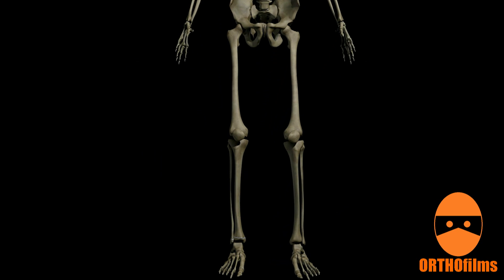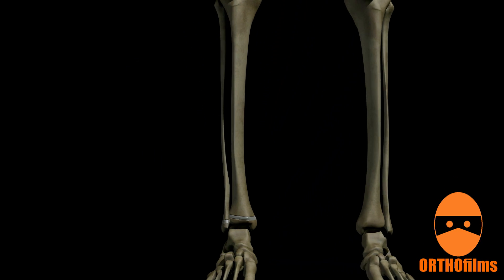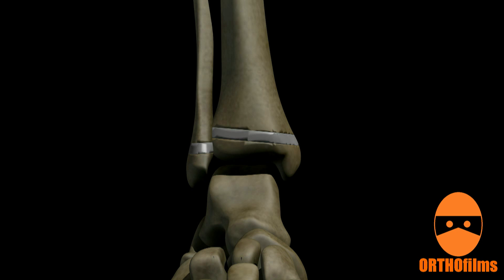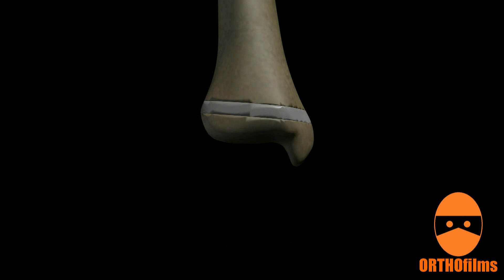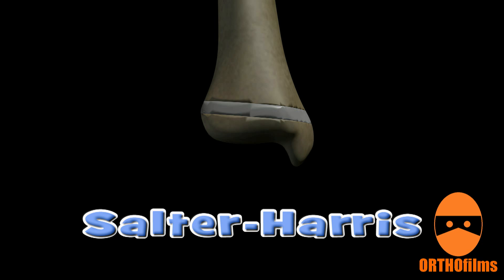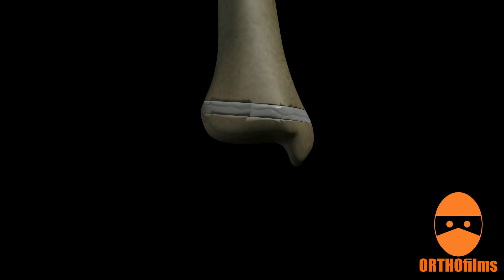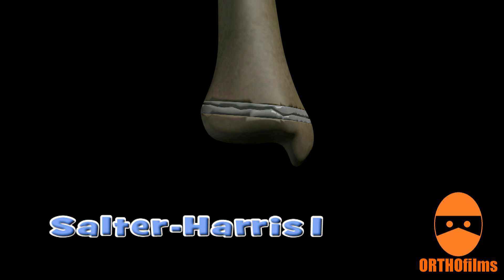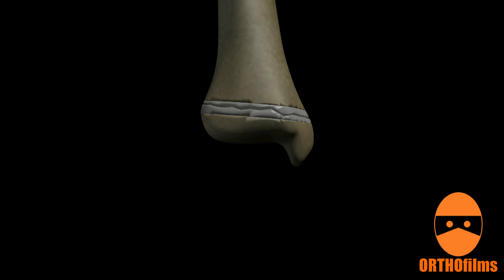Salter-Harris Fractures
An animated description of the Salter-Harris classification system for fractures involving the growth plate.

for more info and videos.